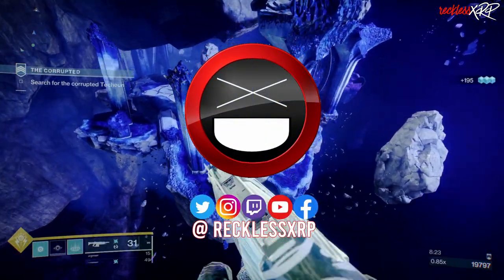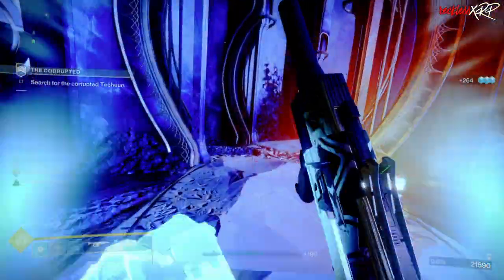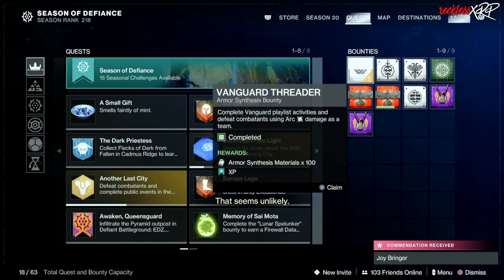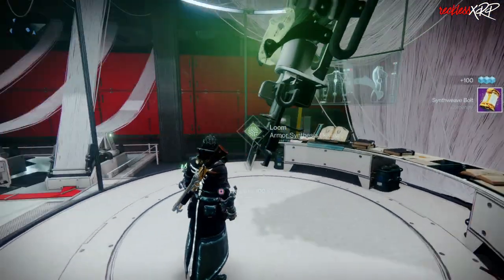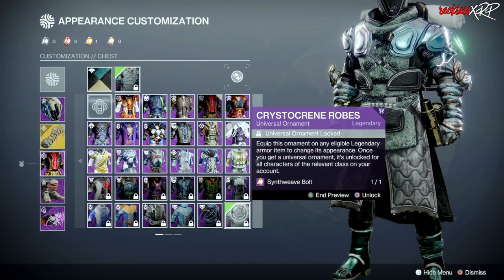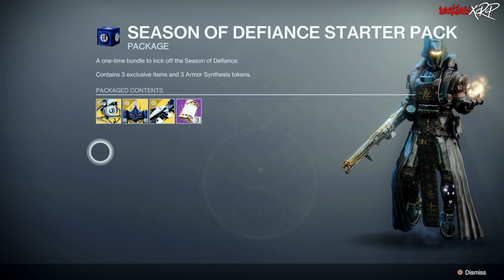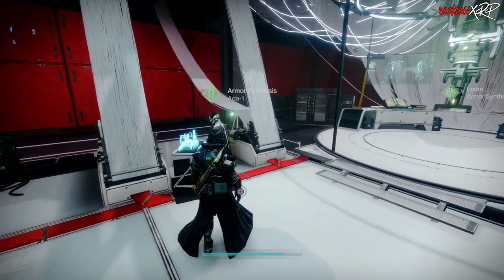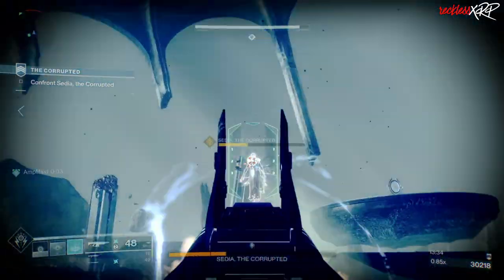Destiny 2: How To Transmog Armor In 2023 For Beginners!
Today we are doing a guide on the Transmog System in Destiny 2 for 2023

CHAPTERS:
0:00 - Beginning
0:52 - The Start
1:08 - What To You Need
1:53 - Objectives
2:05 - Completing Bounties
2:33 - Appearance Customization
3:33 - Synthweave Templates in the Store
4:50 - Important Information
5:36 - Ending